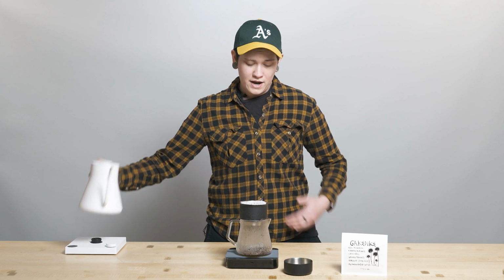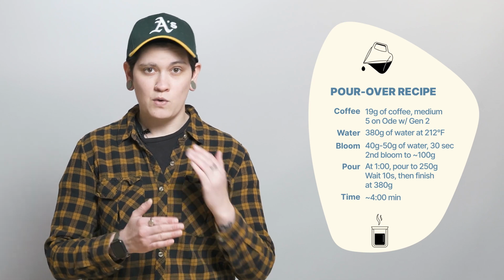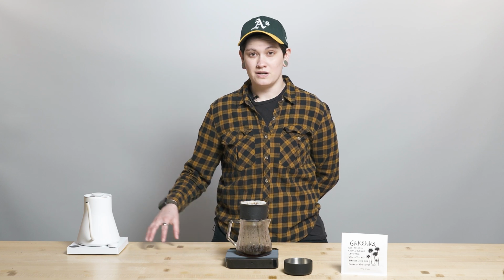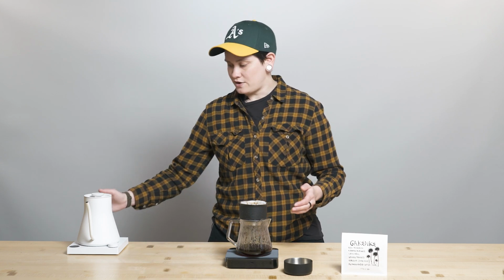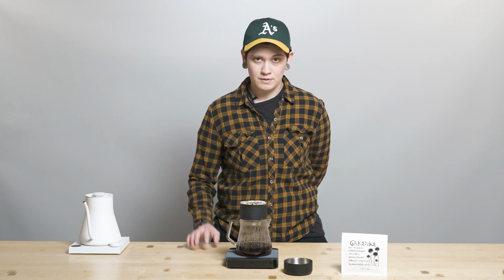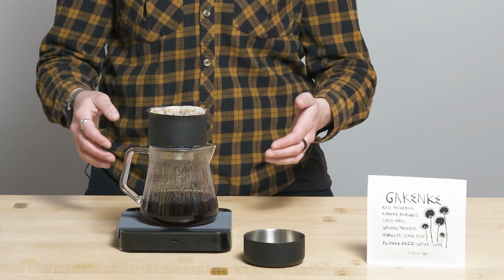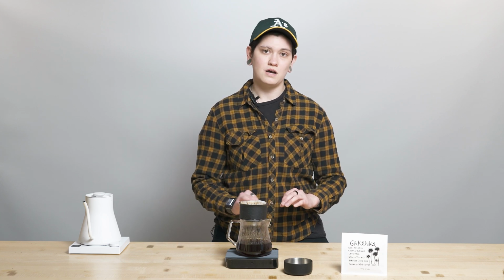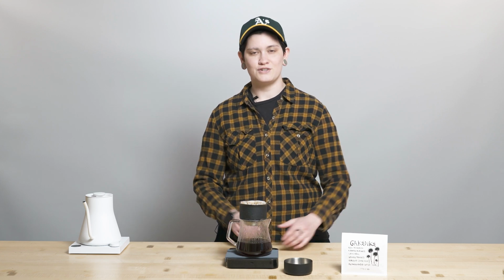Fellow's Take on Gakenke Burundi Bourbon from Flower Child | Pour-Over Brew Guide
This drop is a delicate cup of sweet florals from a tiny Oakland roastery we love: Gakenke Burundi Bourbon by Flower Child - exclusive to Drops!

The team behind Flower Child has been roasting coffees from the Gakenke Washing Station for years, and this season’s lot is a beautifully structured showcase of Burundi’s distinct flavor profile. We tasted honey, jasmine, orange blossom, papaya, and apricot jelly, with a silky body and a juicy citric acidity.

🌍 Origin: Kayanza, Burundi
💦 Process: Washed
🔬 Varietal: Red Bourbon
⛰️ Elevation: 1,800 MASL

BREW GUIDE
Using Stagg [X] Dripper

19g of Burundi Gakenke by Flower Child Coffee.
380g of water
Ratio: 1:20

Steps
1. Measure and grind coffee
Measure out 19g of coffee beans and grind them on a medium setting. We used setting 5 on Ode with Gen 2 Burrs, which is about 4 on Ode with Gen 1 Burrs, and a 6 on Ode + SSP burrs. For Opus, lean from the middle to the finer end of the Pour Over range on the inside lid of your grinder’s hopper.
2. Heat water and rinse the filter
Heat water to 212°F as this is a very light roast and rinse your filter before putting your coffee grounds in.
3. Pour 40-50g of water for the bloom
Fully saturate your coffee grounds with twice as much water as coffee and allow about 30 seconds for the bloom.
4. Continue pouring in 4 stages
After the bloom, pour to 80-100g for the roaster-suggested “second bloom”, then at 1:00 pour to 250g, pause for 10s, and finish at 380g. You’ll want to tap the carafe to settle the bed of coffee as this last pour draws down (drips). The total brew time should be over 4:00 minutes.
5. Decant into your favorite mug and enjoy!
Look out for the incredible flavors of tamarind, plum, black cherry, and a silky clean body.

Espresso
16g of the same coffee
50g of water at 200 F
Ratio: 1:3.5 or 1:4

Suggested to let rest 4-7 weeks off roast for espresso! This allows for better extraction and flavor structure / definition.

Use low bar pressure (5 bars max) if at all possible! If using standard pressure, pull at 40s instead of low bar 50-60s.

Steps
1. Measure and grind coffee
Measure out 16g of coffee beans.
2. Make sure your espresso machine is at temp.
Water should ideally be at 200°F.
3. Use low bar pressure if possible!
Flower Child suggests pulling the shot at 5 bars of pressure for 50-60 seconds, and we support. This isn’t possible with all machines, however, and that’s okay! Look at the next step for higher pressure suggestions.
4. If pulling shot at 9 bars of pressure, make sure to:
Stop the shot at 40 seconds, again aiming for that 50g yield. If your yield is higher, you should tighten your grind (make it finer). If your yield is lower than 50g, you should loosen your grind (make coarser). Please make sure to use micro adjustments unless your yield is greater than 20-30g above or below!
5. Decant into your favorite demitasse cup and enjoy!
Let us know what flavors pop out in your espresso. We suggest stirring with a small spoon before tasting to integrate all layers of the ‘spro. We’re tasting firm structure with a big pop of plumb / purple fruit, but also want to know what you’re tasting!

This way to a brighter, less boring morning ⤵️

We're on Instagram!